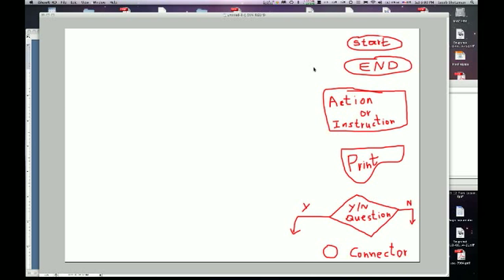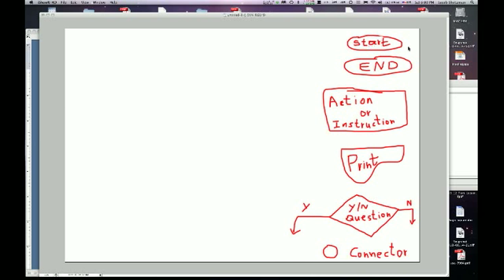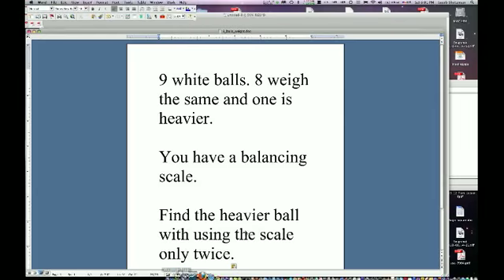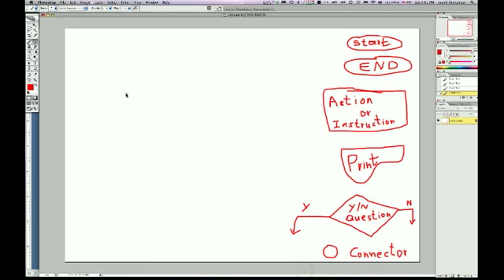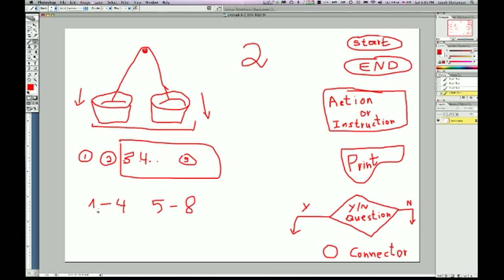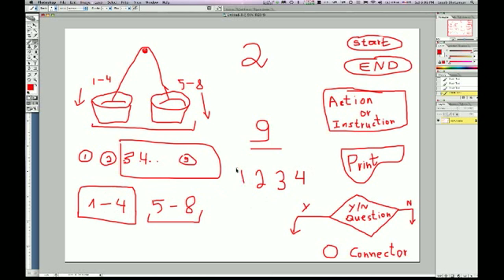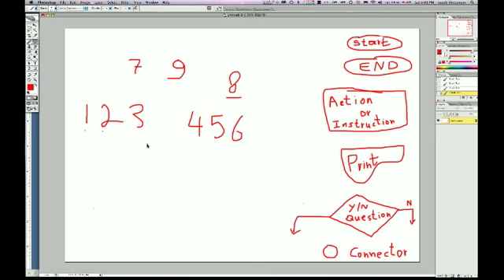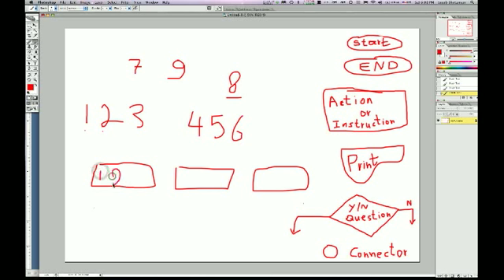lesson5_part2.mov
Flow chart review. Algorithm to solve a problem of finding the heavier ball out of 9 that look the same, with using a balance scale only twice